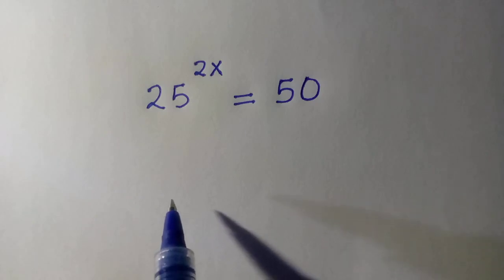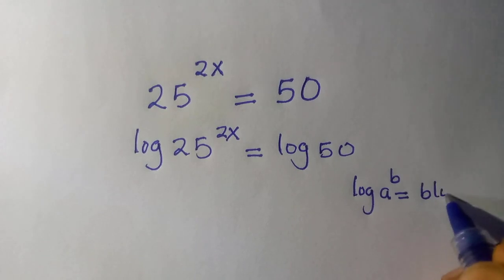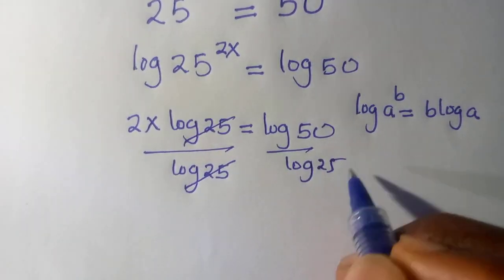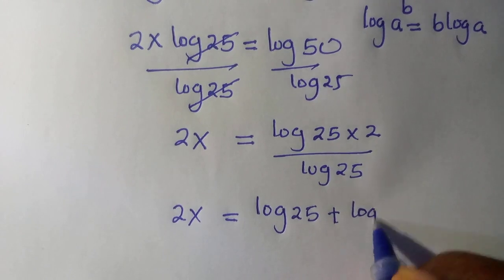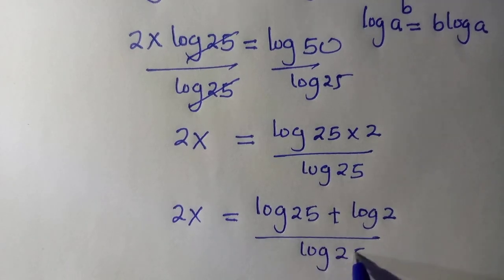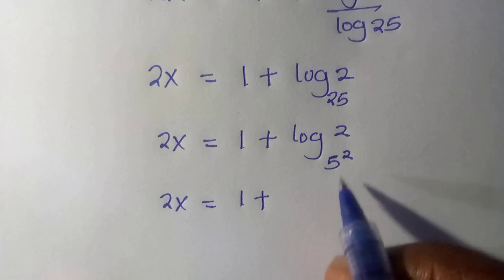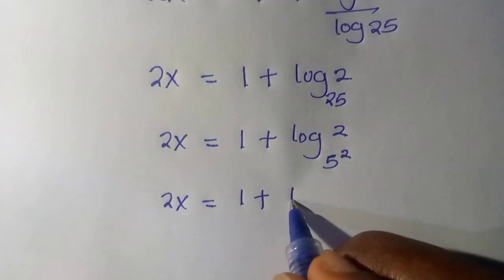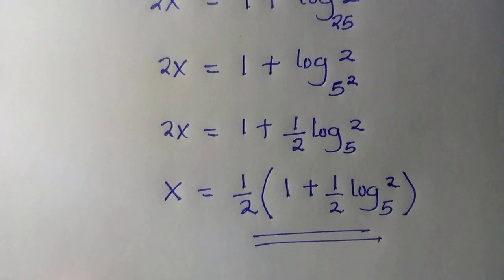"Exponential Equation: Trick behind this👇"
Cambridge Exam Question Algebra lesson